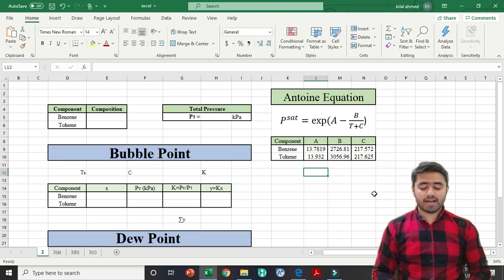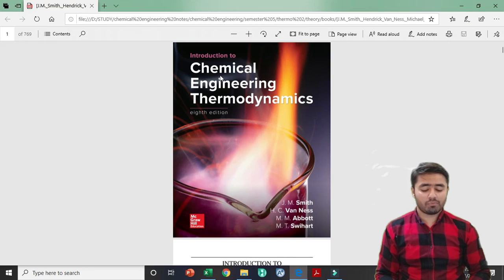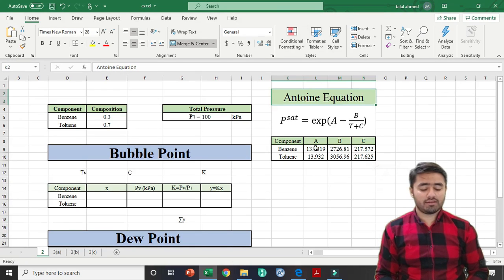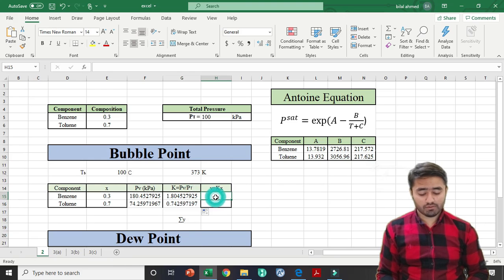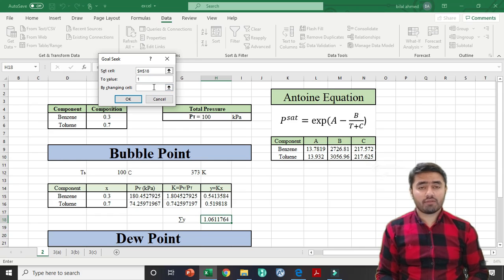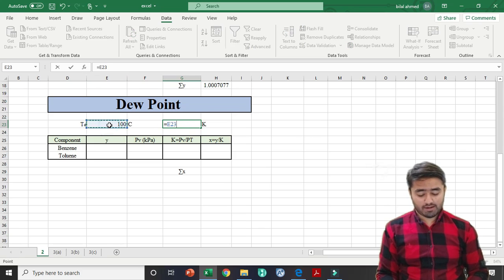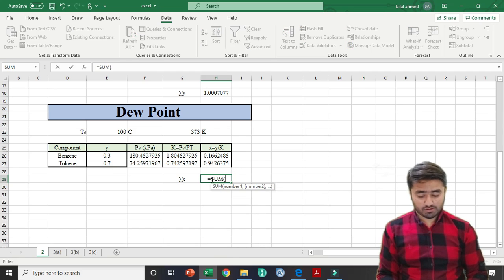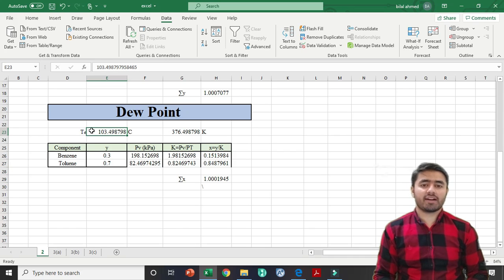How to develop a model on excel for calculation of k-value, dew point, and bubble point temperature?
In this video, I have developed a model for the calculations of k-value, dew point, and bubble point temperatures. This video will save a lot of your time in the design of flash drum and distillation columns.